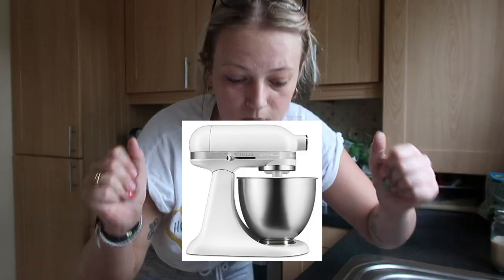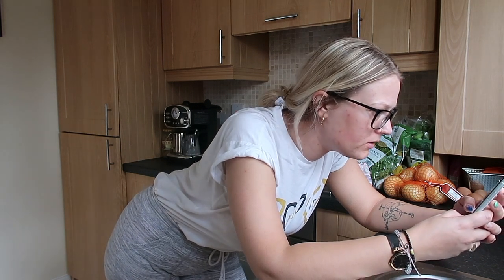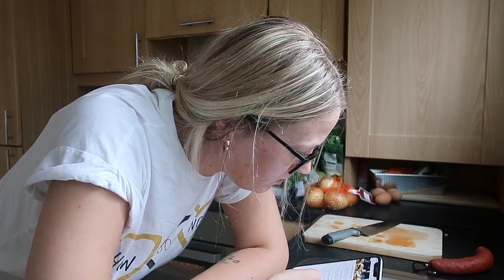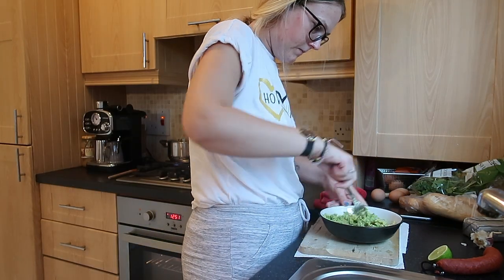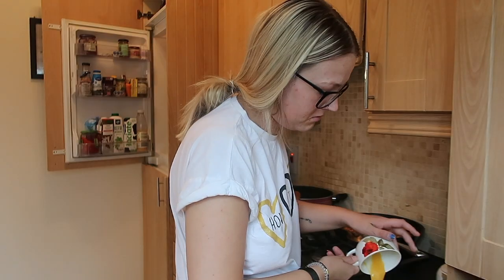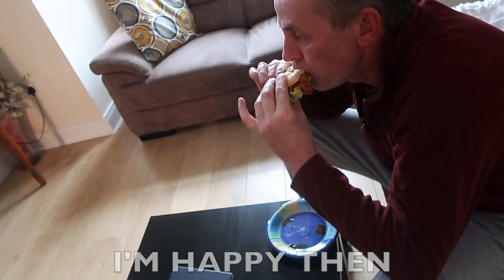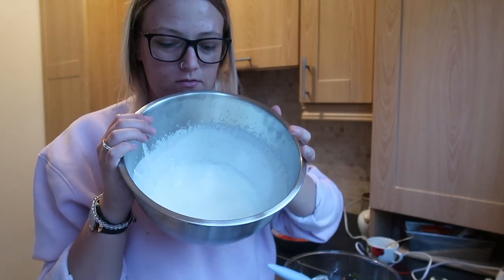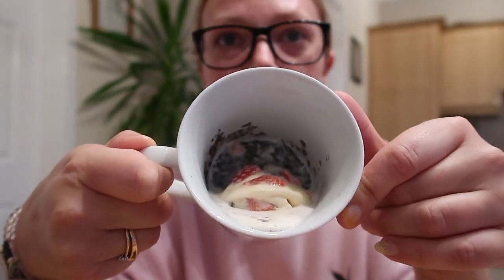I COOKED A 3 COURSE DINNER *Gordon Ramsey recipes*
I cooked a 3 course dinner for myself and my family. Kind of amazing, not going to lie!

All recipes link below(arrow)
CHORIZO STARTER

Into music by Adrain Falvey👇🏼